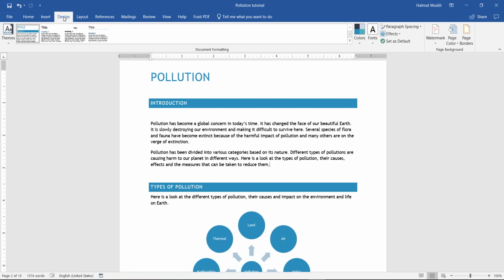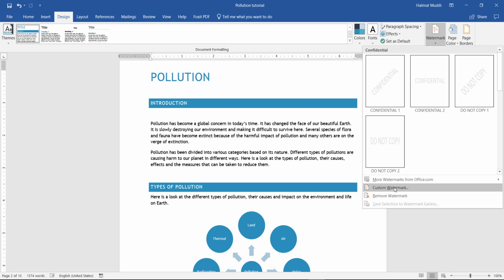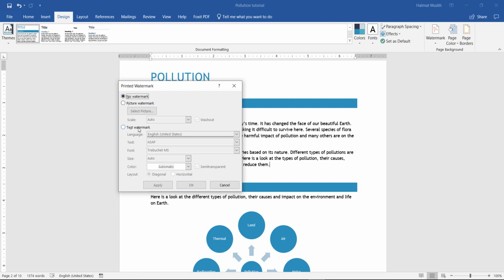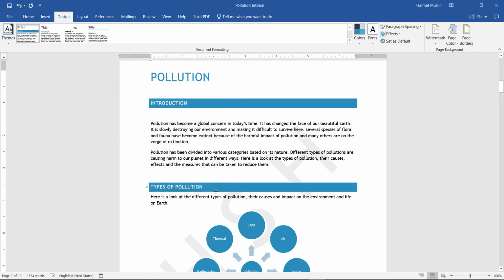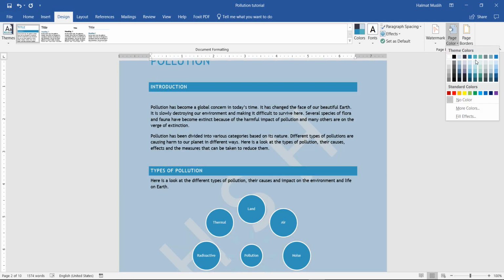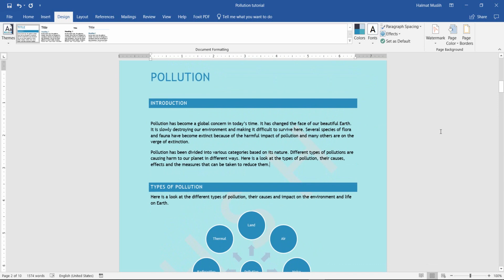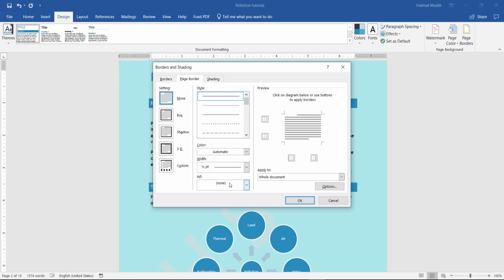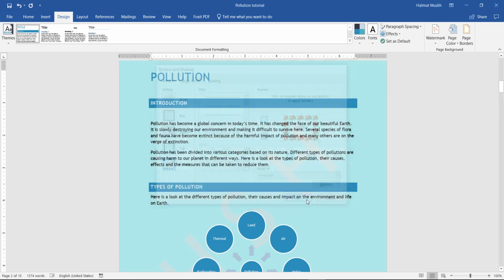MS Word 2019 for beginners: watermark , page border , and page color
MS Word 2019 for beginners